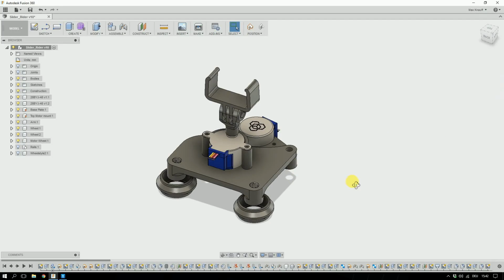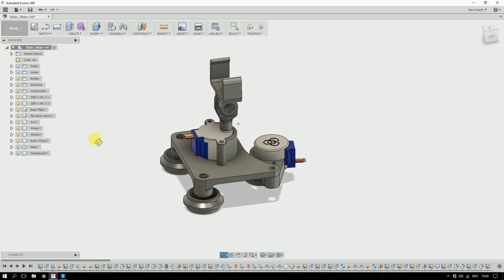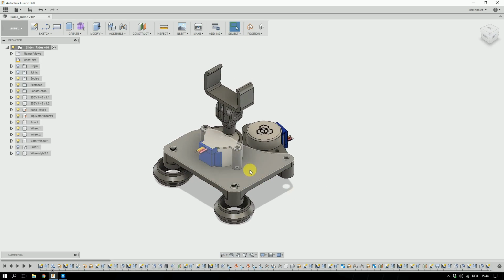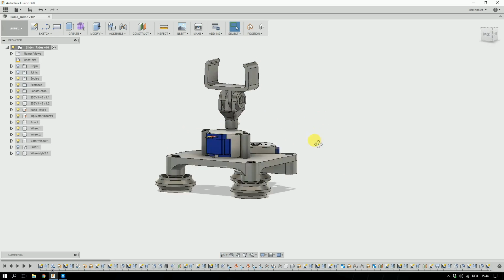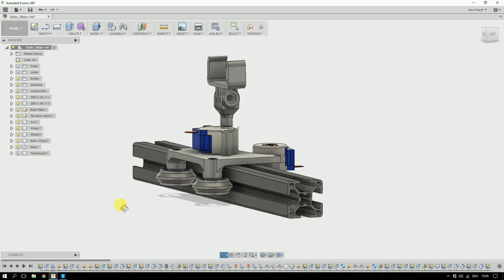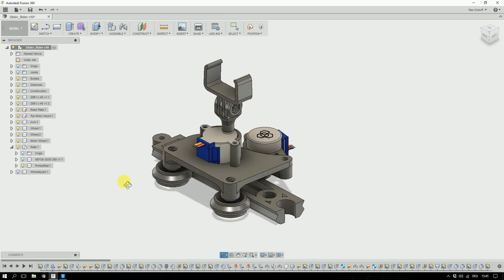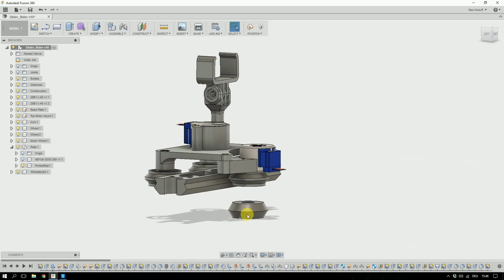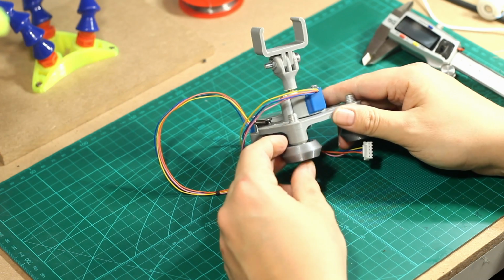P2: Bluetooth Action Cam Slider | Part 1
This is my Action Cam Slider Project.
It's main goal is to make an easy, cheap slider for timelapses.